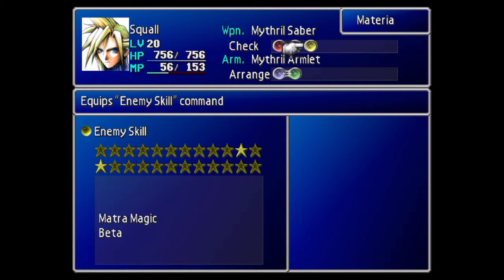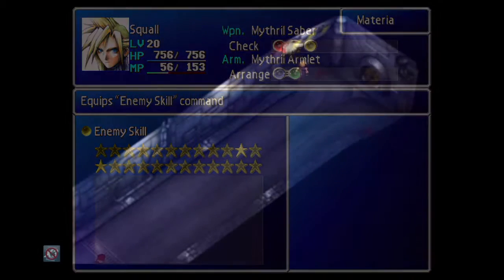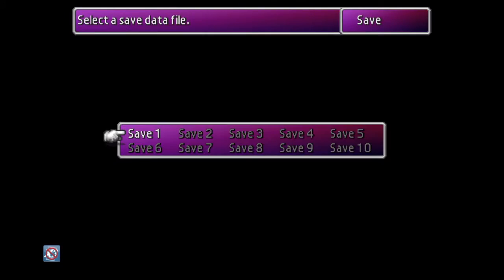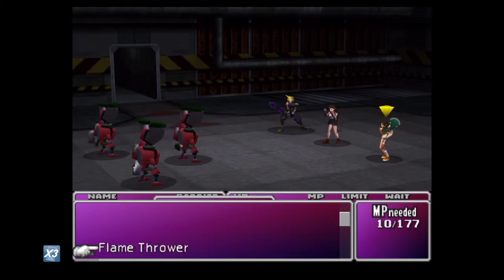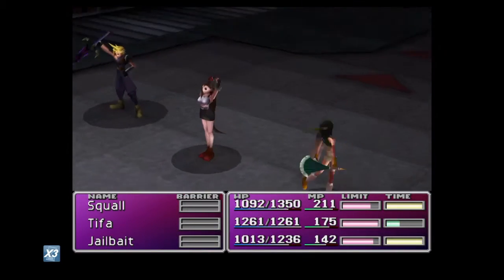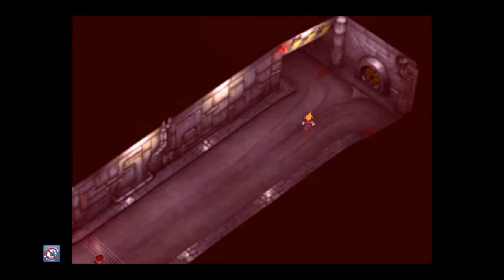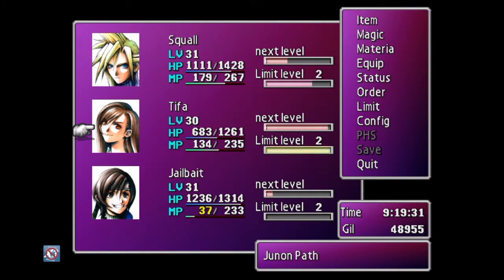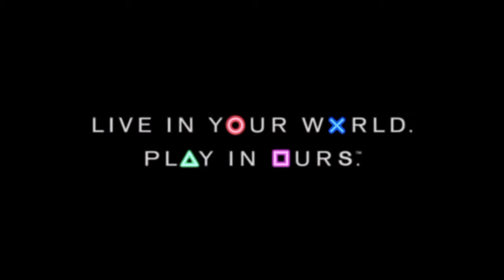Just the tip - FInal Fantasy 7 - JUNON XP\AP\Gil Farm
SHAREfactory™